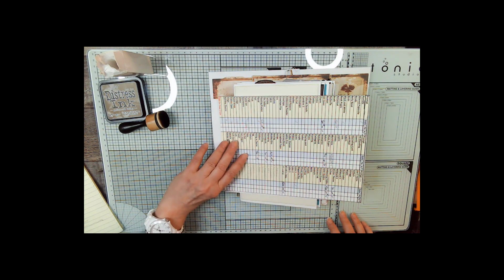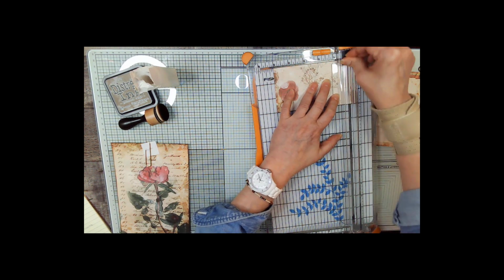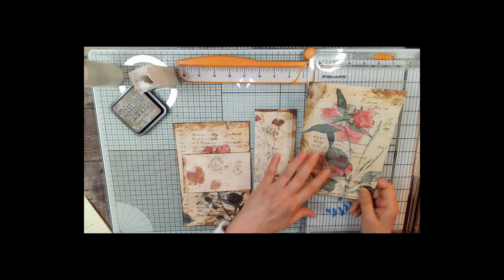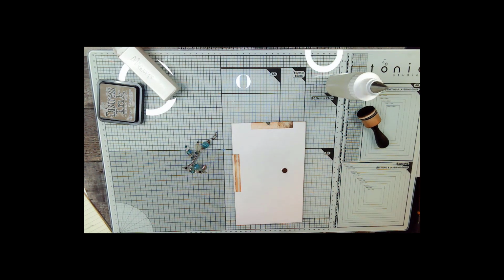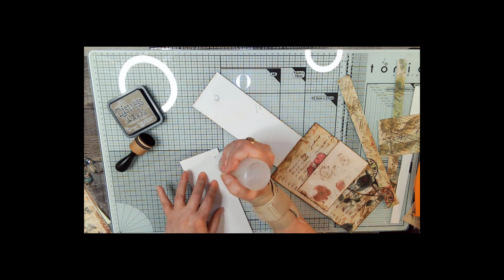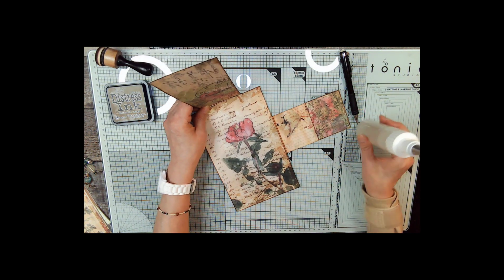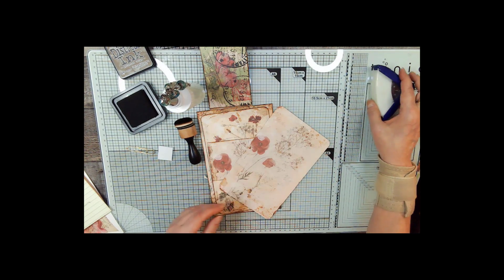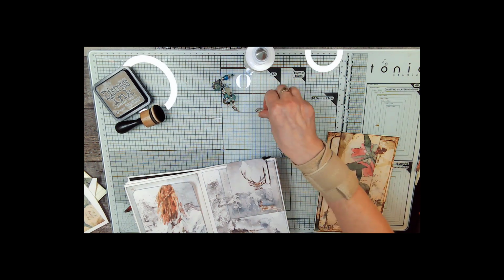Page by Page Project 2 Page #25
It's Monday! So it's time for another page of the Page by Page Project 2! This is the video for Page 25: "Botanical". There's more than meets the eye on this page in our book!  A step-by-step tutorial PDF is available and is updated weekly.

Special Links:
Kit: "Nature's Diary" by Dot's Inspiration Shop

Thanks to Joy at JJwithJoy Facebook Group for allowing me to use her "Things to Consider to Add to a Journal" list to supplement my own prompt list.

See below for a list of all of the items I use in my tutorials.

Complimentary PDFs of most of my 350+ videos and video series with step-by-step instructions are available only at the Sweet Pea Papers Facebook Group

PLUS, in the Sweet Pea Papers Facebook group, you can promote your YouTube channels anytime by posting videos and listing your Etsy stores on Wednesdays. Get freebies, Saturday Surprises, and more!

Amazon Wish List

Recommended designers and/or YouTube channels:

DM Designs USA:
Lisa's Paper Lace and Bling: @LisasPaperLaceandBling

Neenah 65lb Astrobrights Cardstock (Black)
Special:
Mix media hardcover notebooks like Mr. Black in the septemberdaily2021 project.
See that entire 31-page and video tutorial series Look under the "January Daily playlist.